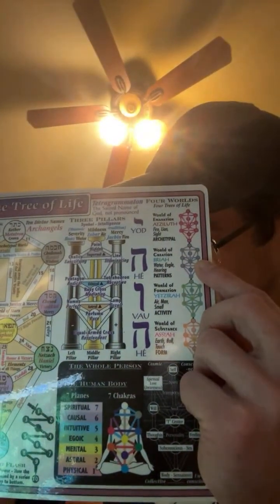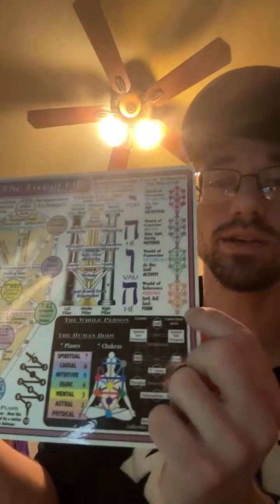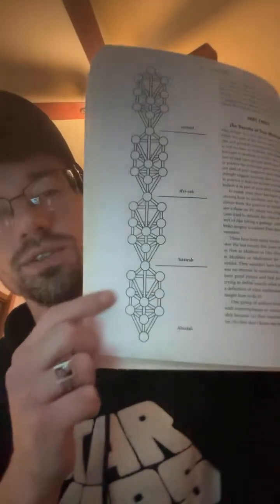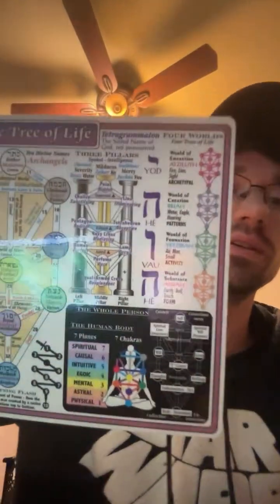The Four Worlds Of Kabbalah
$5 gives you exlusive access to chapters from my book in audio format
Prologue
Chapter One: My Story
Chapter Two: Key Terms And glossary
Chapter Three: The Hermetic Principles
Coming Four: The Tree of Life
Chapter Five: The Tree of Death And The Qliphoth
And part 1 of Chapter Six: The Entered Apprentice Degree

As well as an instructional video on the LIRP

$10
Part 2 and 3 of Chapter 6
Chapter Seven: The Fellow Craft Degree
Chapter Eight: The Master Mason Degree

30 minutes- $50
1 hour- $75